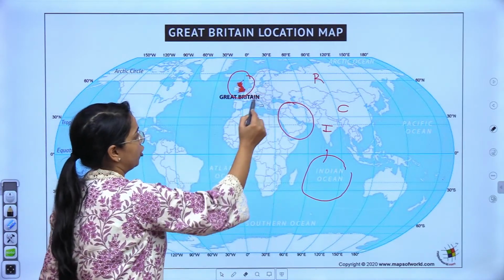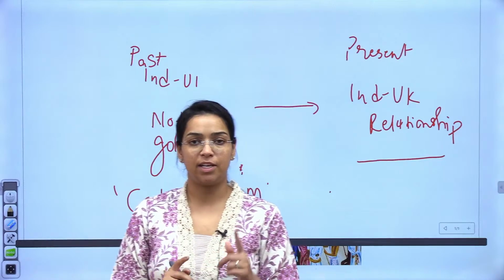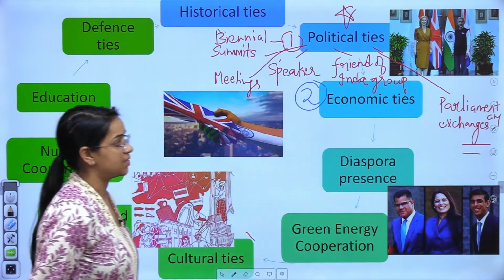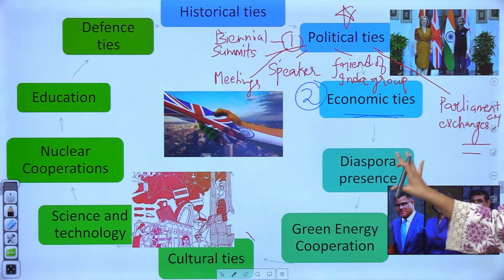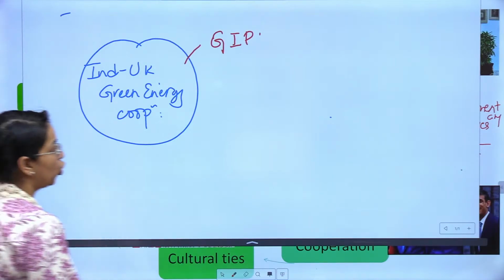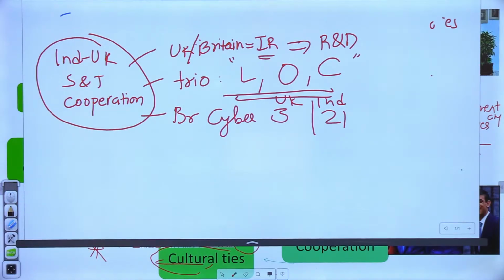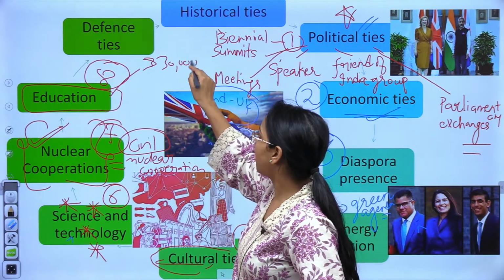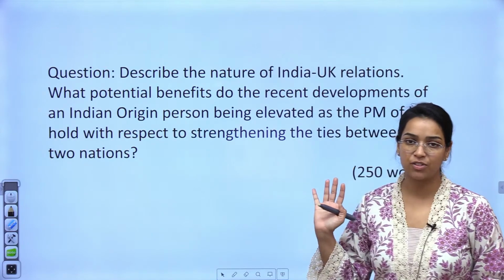Weekly Current Affairs | International Relations | 3 Nov 2022 | UPSC CSE | IAS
Welcome to Raj Malhotra's IAS !